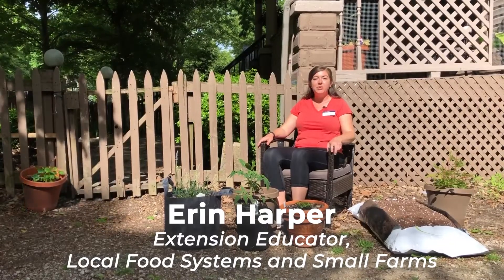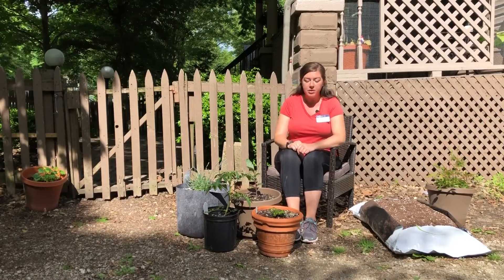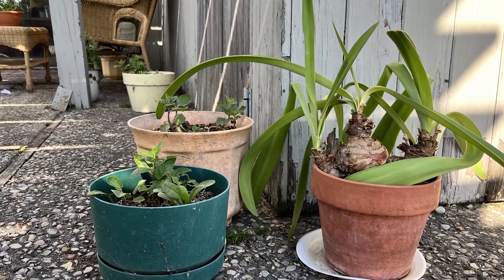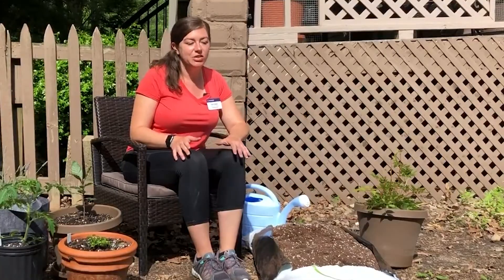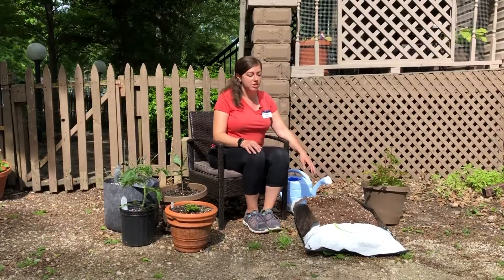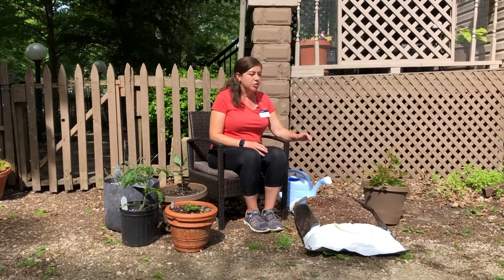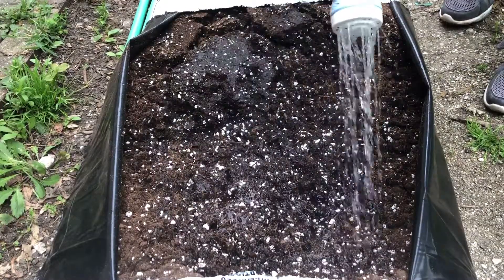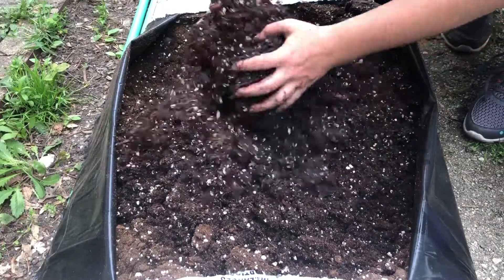Containers and Media | Homegrown: Garden Tip & Tricks Edition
Erin Harper explains pros and cons for different containers and growing media.